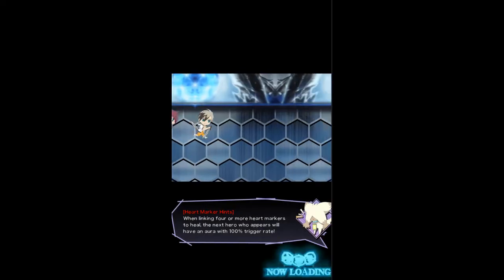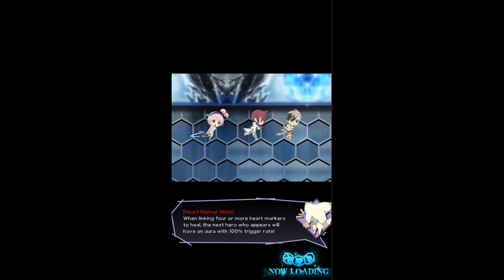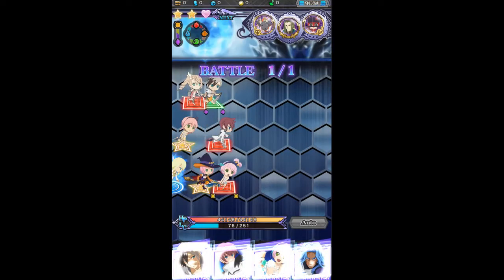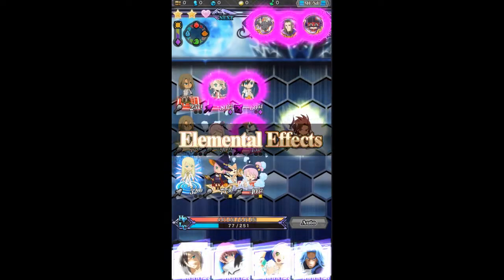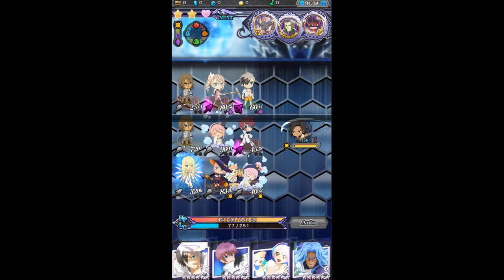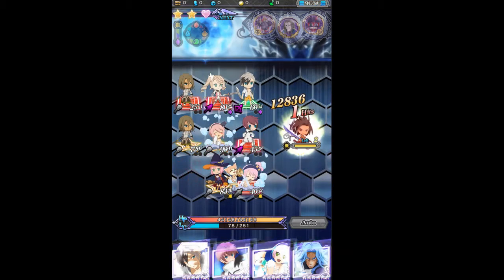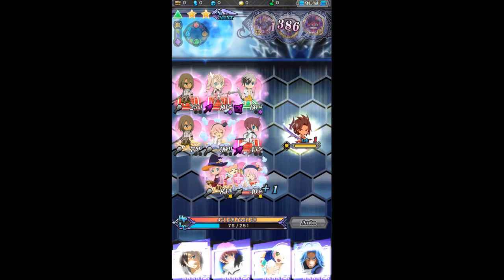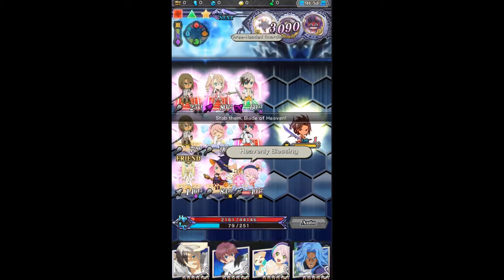[Tales of Link] Ares Realm - Gaius (39F/41F)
This floor only actually has 55M HP, but this just to show you that 160M out of the box is possible with a flash strat. This is actually the same setup I used to clear 36-39F, and it conveniently is just enough to OHKO 39F's 160M HP.

It's highly reliant on an ideal starting Tile lineup, LOTS of Link Boost, and Lucky Healing procs if you are 1-2 tiles off at the start. But this is one way to do a pseudo-flash strat for these high HP enemies.